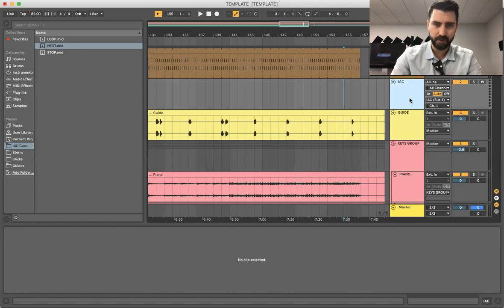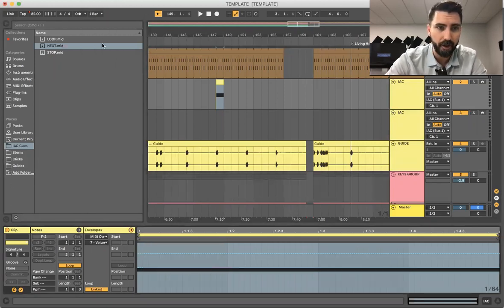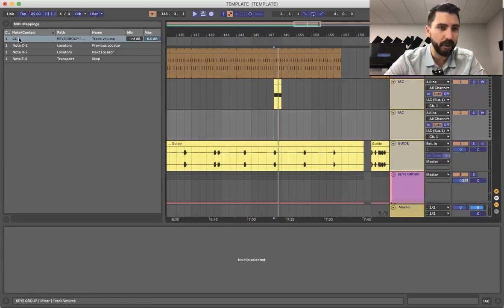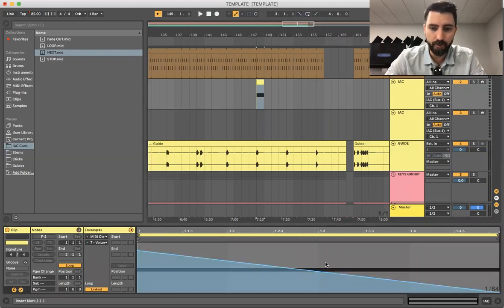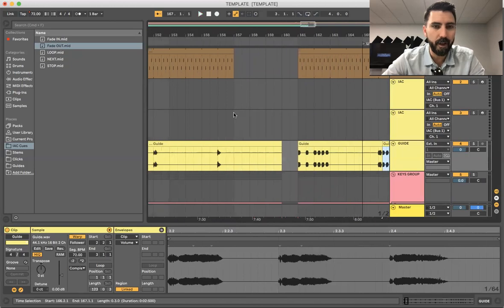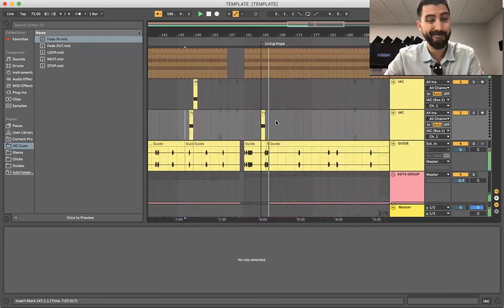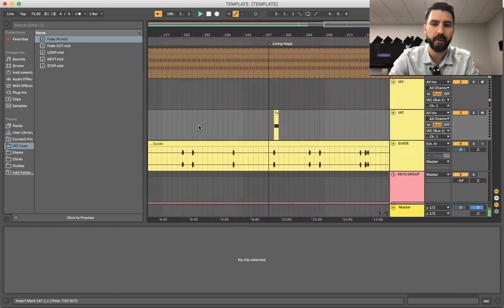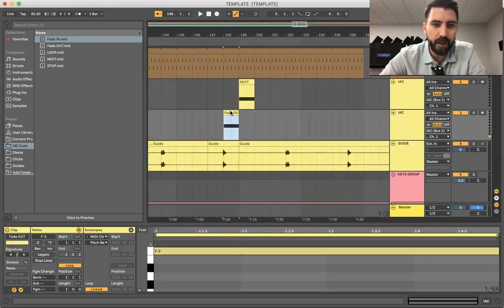Making and Using Fade OUT and Fade IN MIDI Triggers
In Ableton, we can use MIDI triggers for making Fade-ins and Fade-outs within Ableton Live.